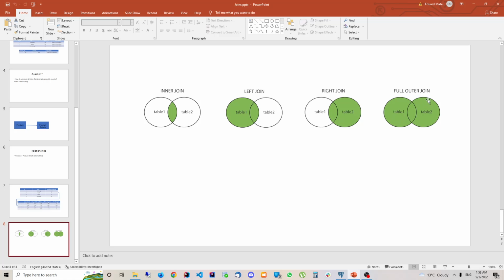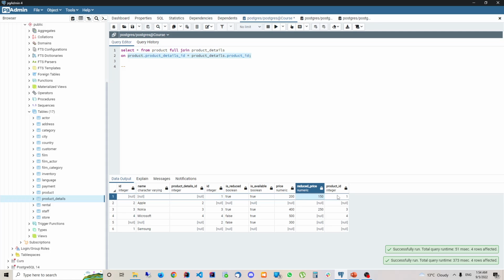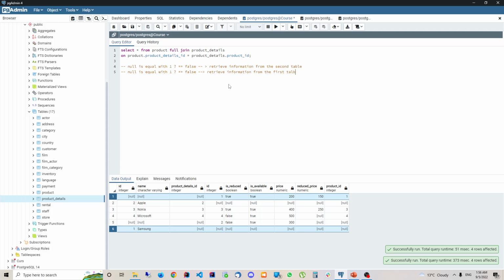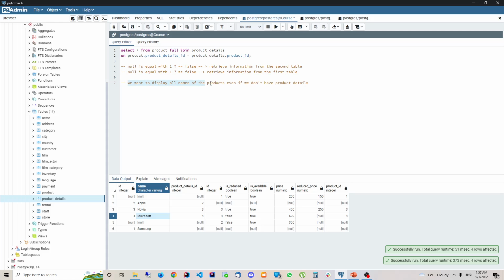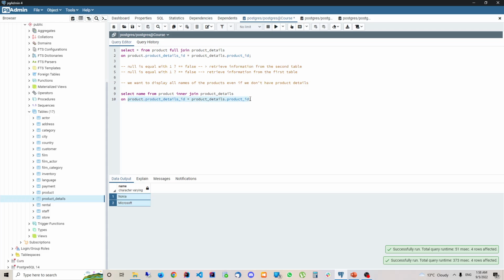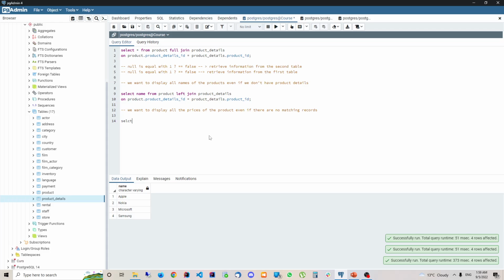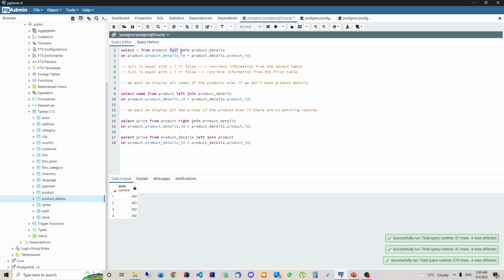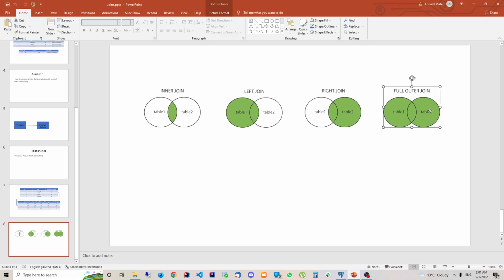POSTGRESQL Tutorial for beginners - FULL JOIN + Exercise